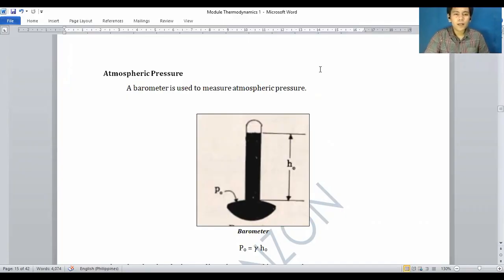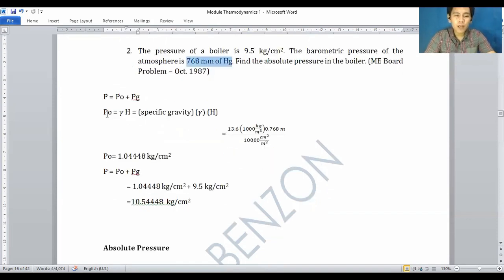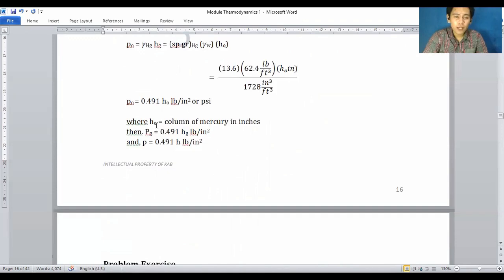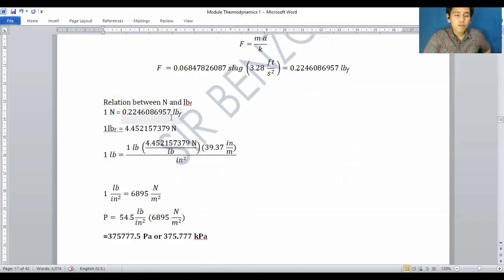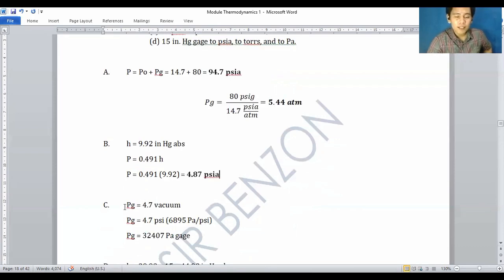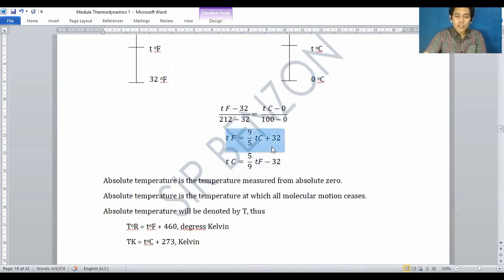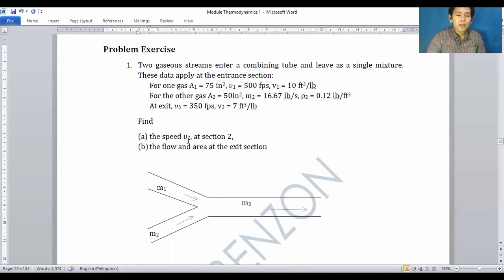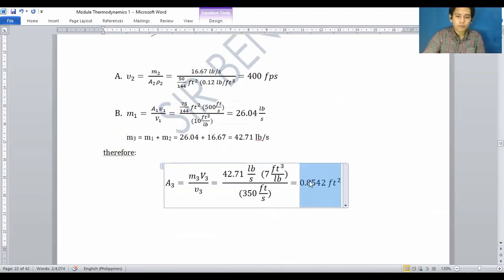Basic Principles, Concepts and Definitions in Thermodynamics - Part 3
Part 3 of Basic Principles, Concepts and Definitions in Thermodynamics

This is the last part of my Module 1.

TOPICS INCLUDED:
pressure temperature and conservation of mass

Editor:
Ms. Janelle Baustista